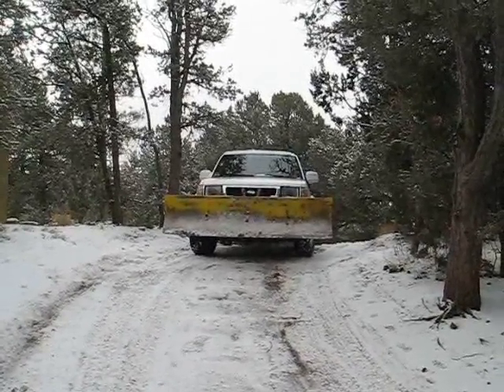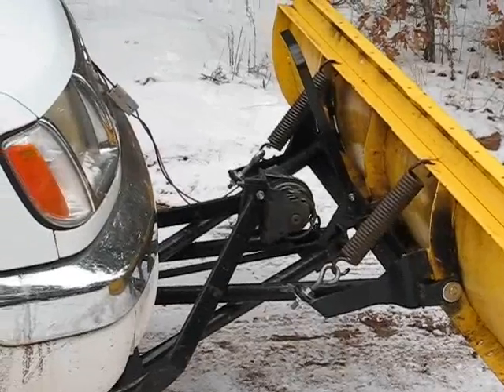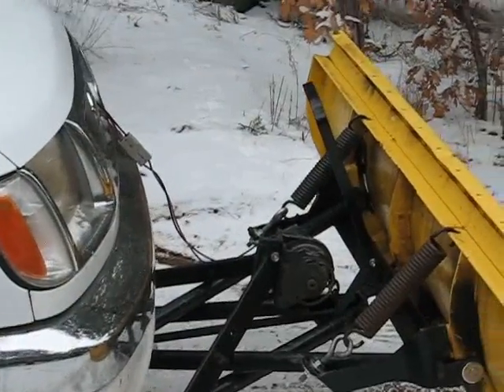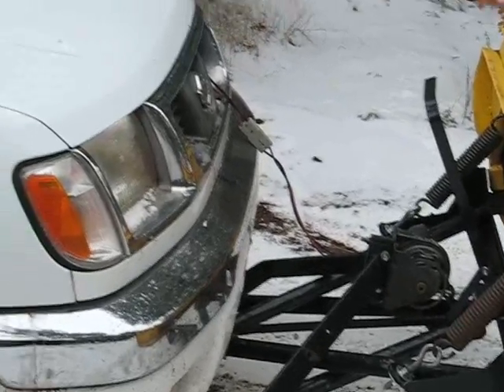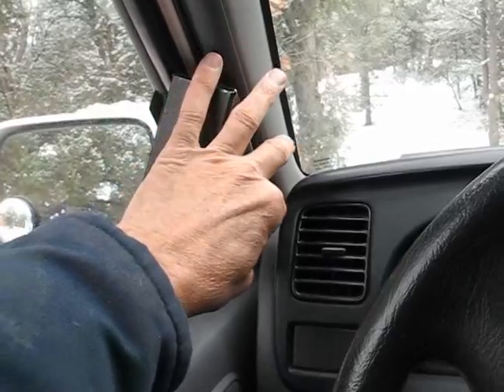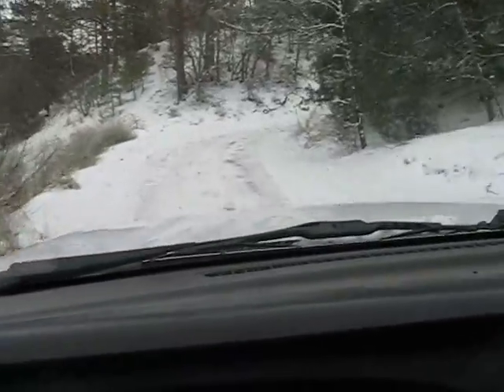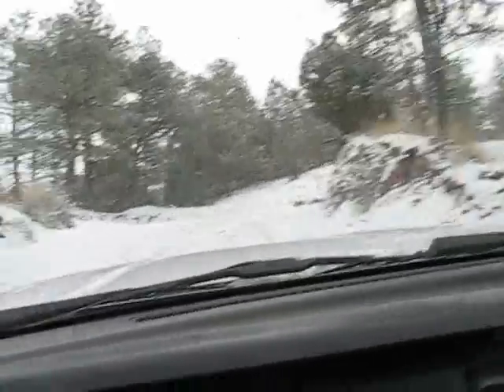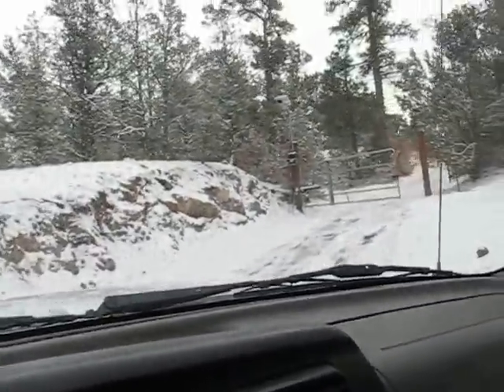Snow Bear Snow Plow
I posted this video about Snow Bear Snow Plows because I have found it to be such a useful tool. Many people assume that you have to spend thousands of dollars to buy a snow plow but with the Snow Bear snow plow, it's only about $1300.00.